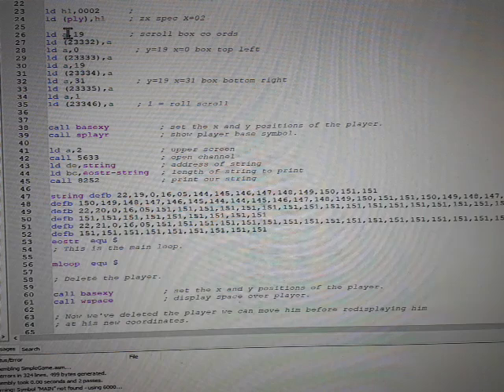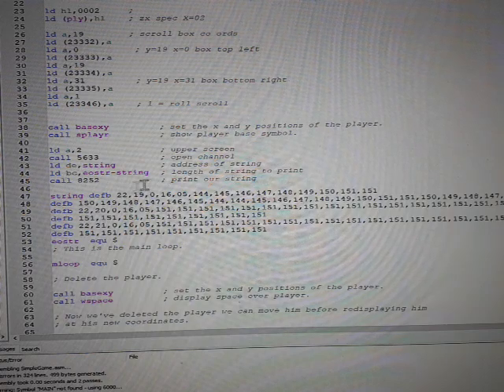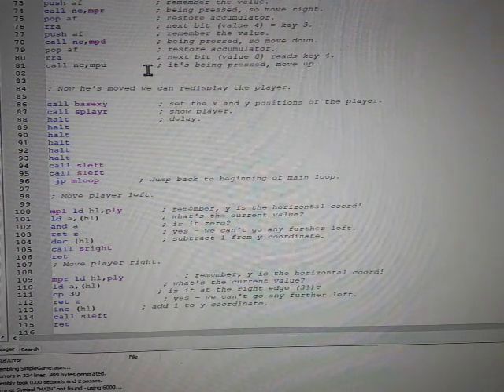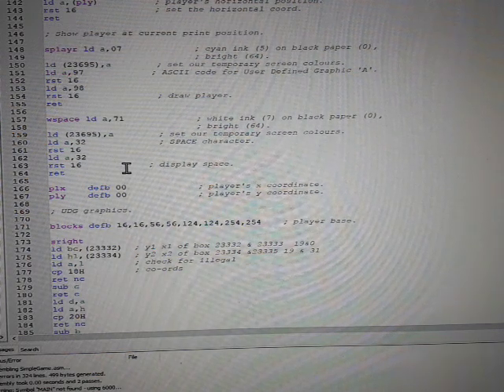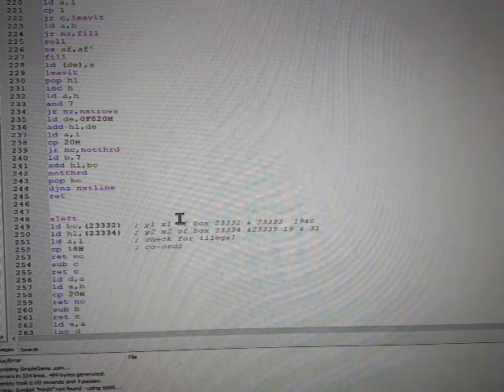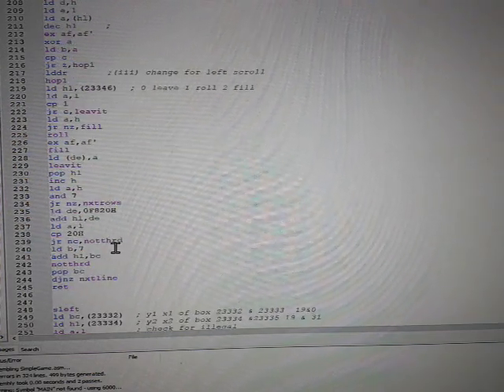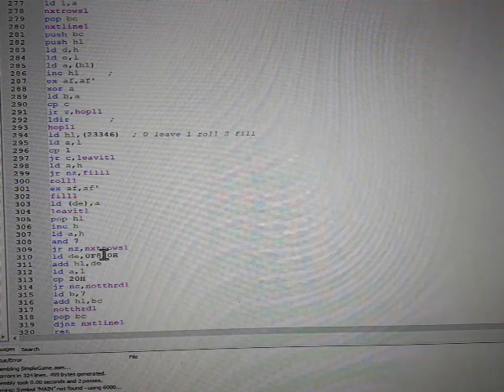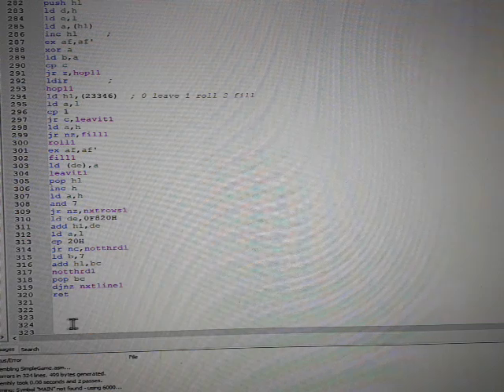A simple game part 3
developing my first machine code game for the zx spectrum

added in left and right box scrollers to move the land scape below the player.